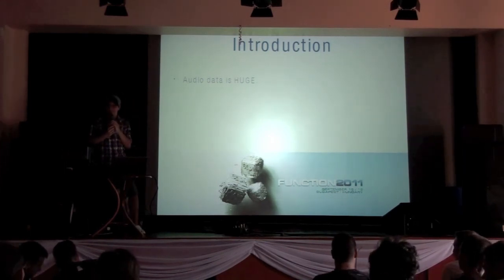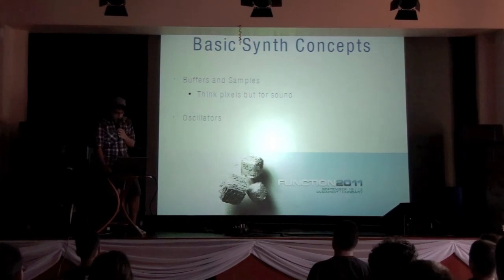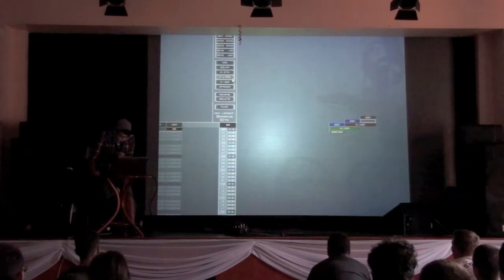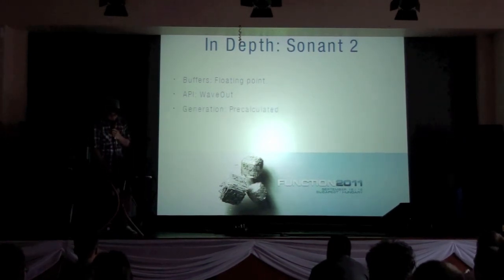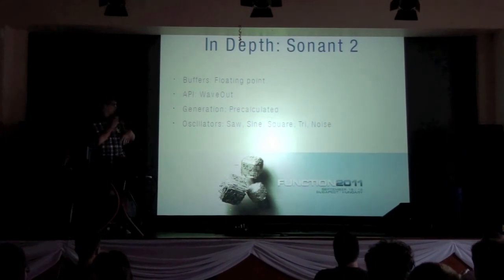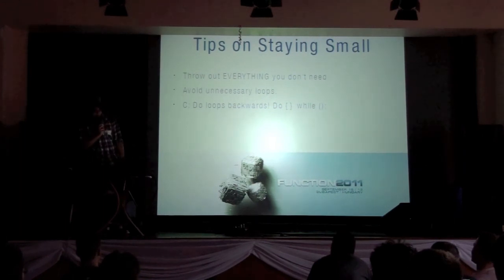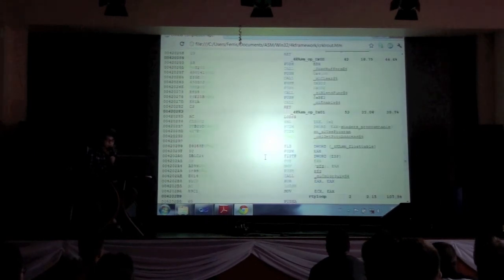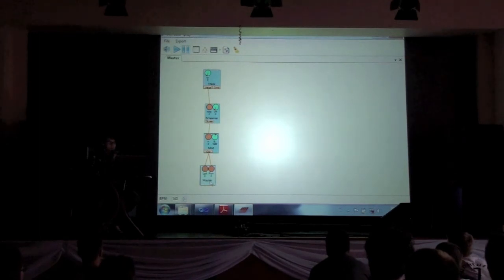Function 2011: Seminar Music in 4k - Size-Optimized Synthesizer Programming by Ferris